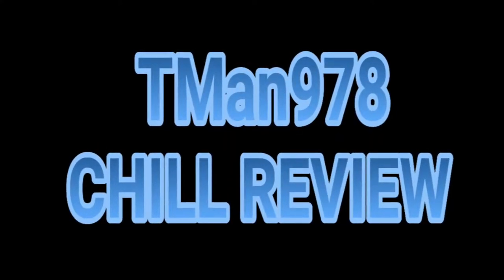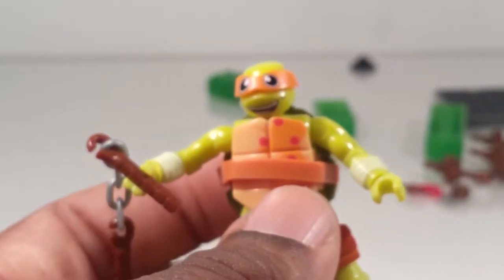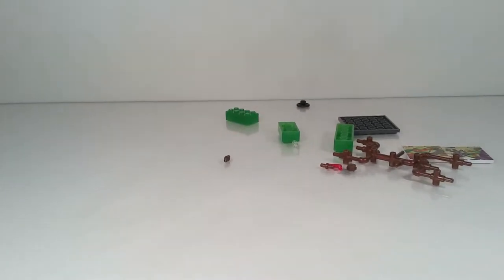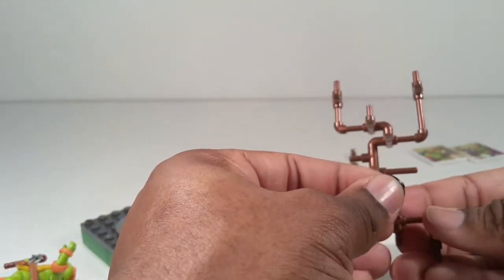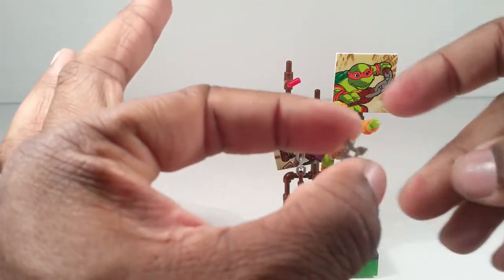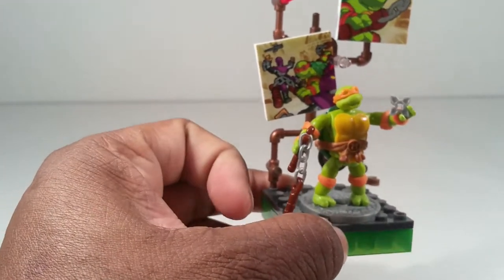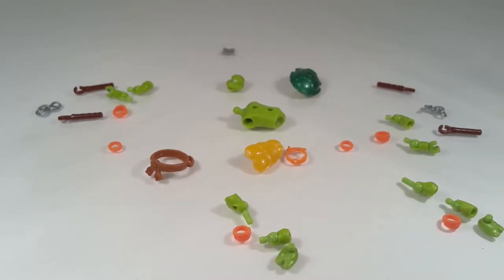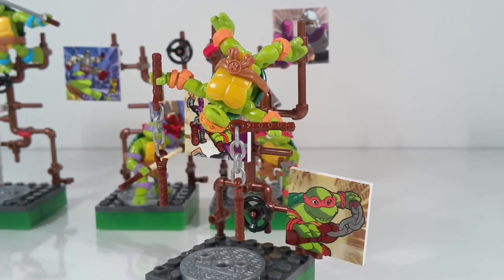Mega Bloks Classic Michelangelo TMNT Collectors Series CHILL REVIEW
Mega Bloks Teenage Mutant Ninja Turtles Michelangelo Collectors Series CHILL REVIEW